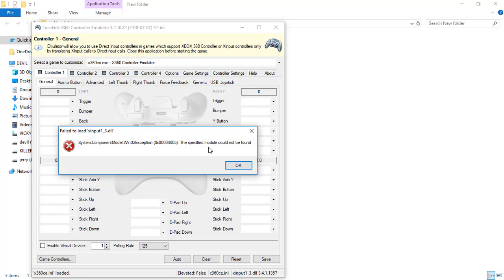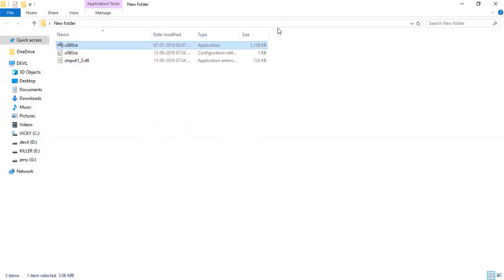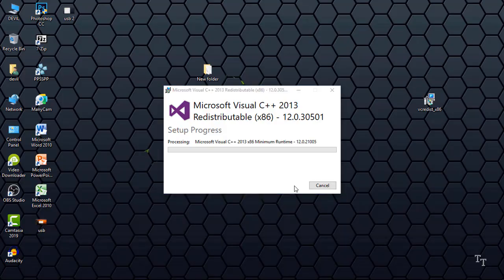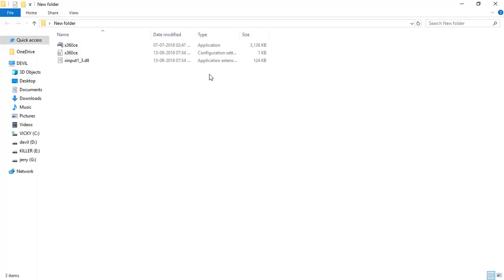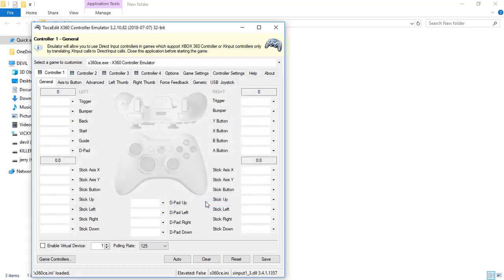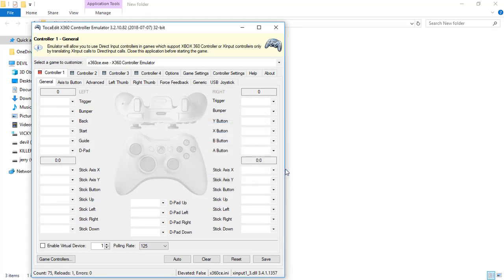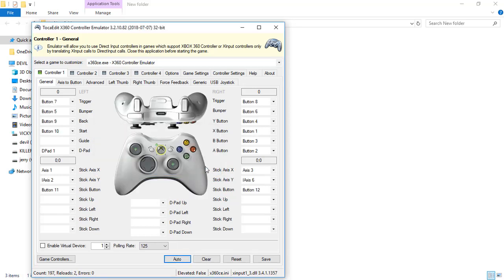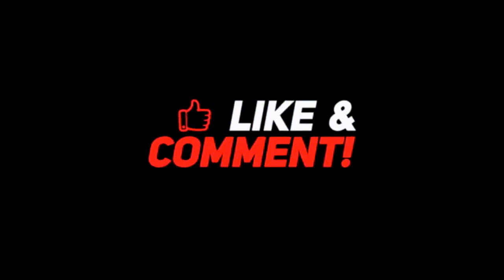How to fix Failed to load 'xinput1_3.dll in தமிழ்